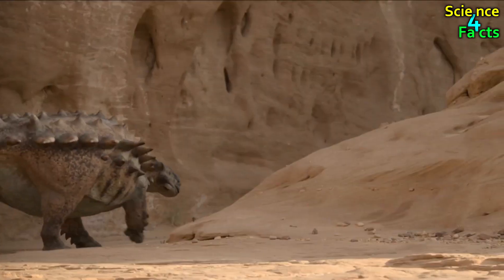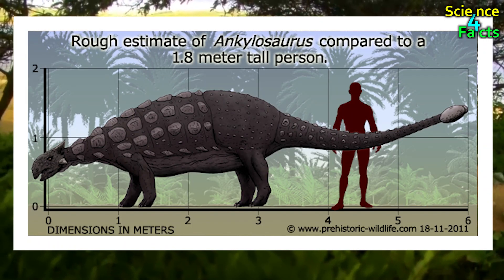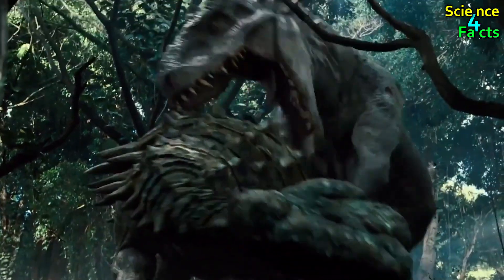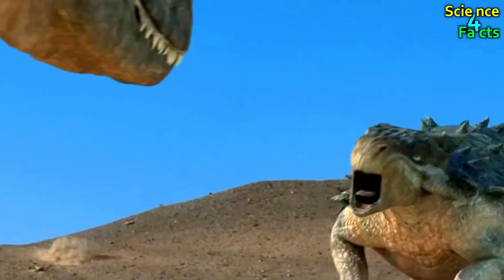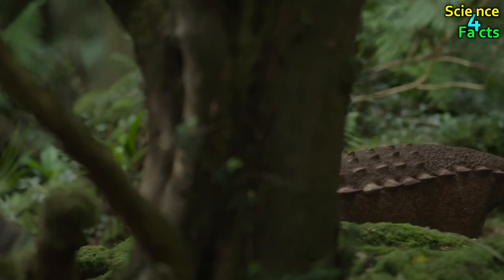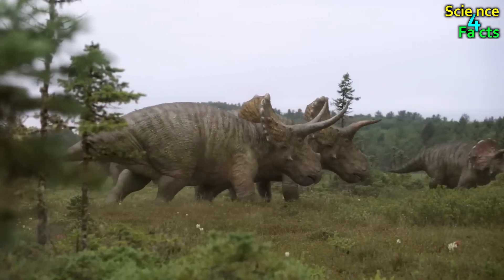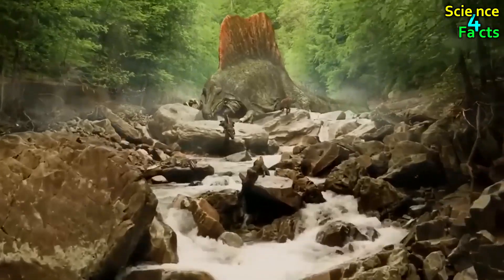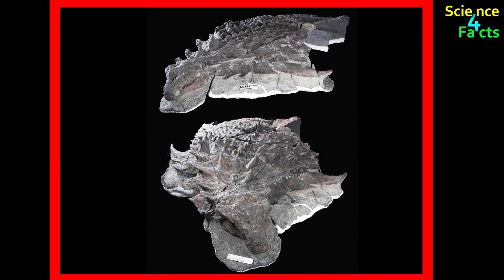Ankylosaurus :The Armored Giant Of The Late Cretaceous | Prehistoric Animals | Facts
Ankylosaurus, a formidable herbivorous dinosaur that roamed the Earth during the Late Cretaceous period approximately 68 to 66 million years ago, captivates paleontologists and dinosaur enthusiasts alike with its distinctive features. This large dinosaur, measuring between 20 to 26 feet in length and weighing around 4 to 6 tons, presented an imposing presence in the prehistoric landscape.
Primarily adapted to a herbivorous diet, Ankylosaurus possessed wide, flat teeth designed for cropping low-lying vegetation. Its unique claim to fame lay in its heavily armored body, featuring thick, bony plates embedded in its skin. This defensive adaptation provided a robust shield against potential predators, contributing to Ankylosaurus's survival in a world shared with renowned contemporaries such as Tyrannosaurus rex and Triceratops.
Ankylosaurus's most iconic feature was undoubtedly its club-shaped tail, a powerful weapon employed for self-defense. Composed of seven fused bones, this tail formed a hard and heavy mass capable of generating enough force to break the bones of adversaries. When threatened, the low-slung Ankylosaurus would skillfully swing its tail, making it a formidable opponent in the ancient ecosystem.
Despite its imposing armor and defensive arsenal, Ankylosaurus was not a swift or agile dinosaur. Scientists estimate that its maximum speed did not exceed that of a human walking, clocking in at around three miles per hour. This lack of agility suggests that Ankylosaurus relied on its impressive physical defenses to ward off predators.